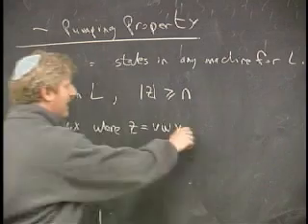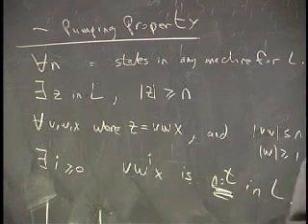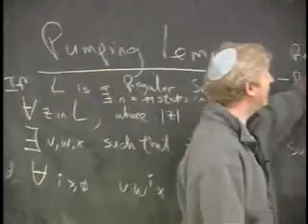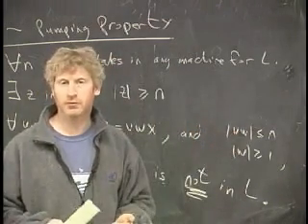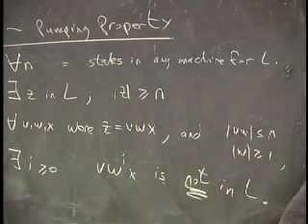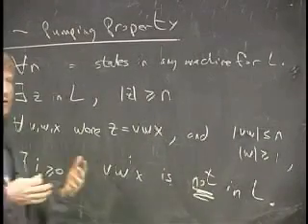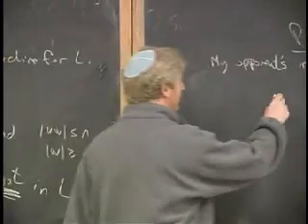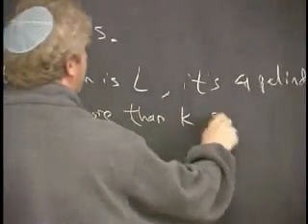Lecture 3 - The Pumping Lemma (Part 3/10)